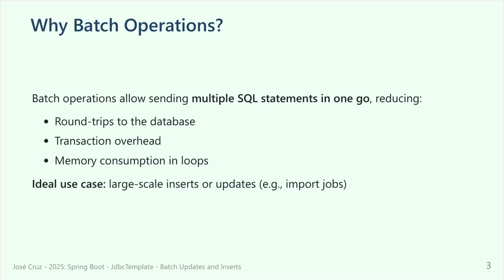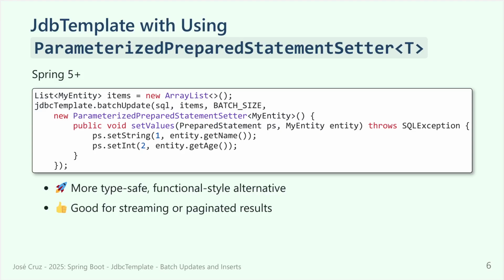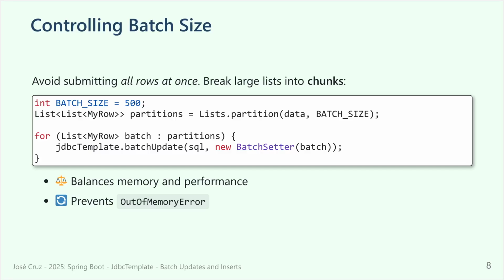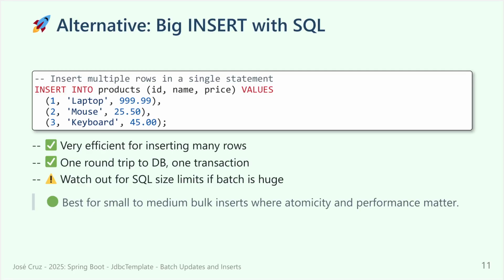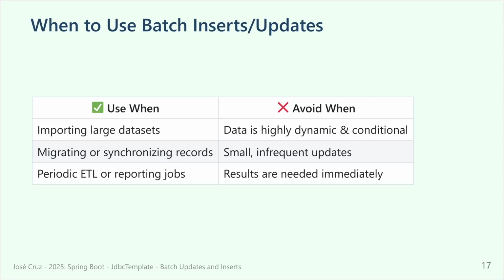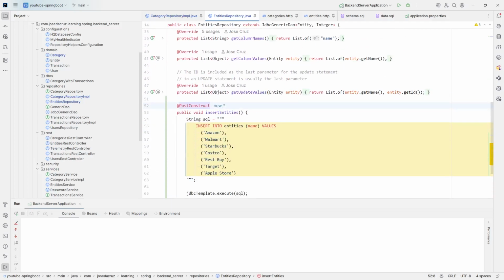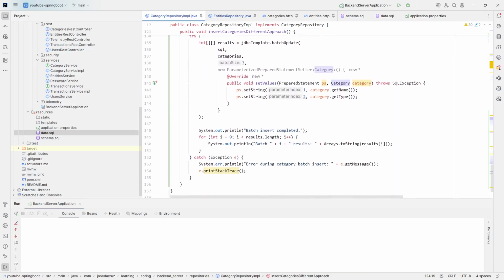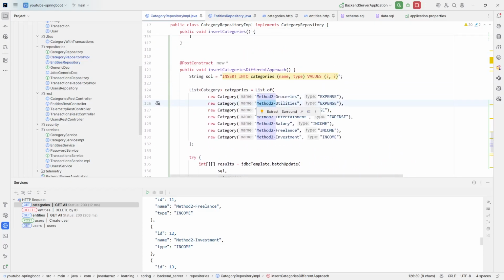Learning Spring Boot from Zero to Cloud: Part 37 - JdbcTemplate - Batch Inserts & Updates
In this episode, we explore **how to perform batch inserts and updates using `JdbcTemplate`**, optimize database interactions, and understand the trade-offs.

If you're working with large datasets, ETL jobs, or high-throughput applications, mastering `JdbcTemplate.batchUpdate()` is a must.

✅ Introduction to `JdbcTemplate`
✅ Why batch operations improve performance
✅ Simple batch insert & update examples
✅ Key `batchUpdate()` API variants
✅ When to use vs when to avoid batching
✅ Advantages & potential pitfalls
✅ Transaction management tips
✅ Performance best practices
✅ Alternatives for large datasets

⏱️ Timestamps

00:00 - Intro & Series Overview
00:22 - What is JdbcTemplate?
01:11 - Why Batch Operations?
03:11 - Simple Batch Insert Example
04:06 - Using BatchPreparedStatementSetter
05:29 - ParameterizedPerparedStatementSetter_T_
08:12 - Controlling Batch Size
10:15 - Handling Errors
10:50 - Best Practice
13:08 - Alternatives - Big Queries
16:26 - Standard Flows
17:38 - Considerations & Summary
20:44 - Code Walkthrough

💬 **Comment** your questions or requests below